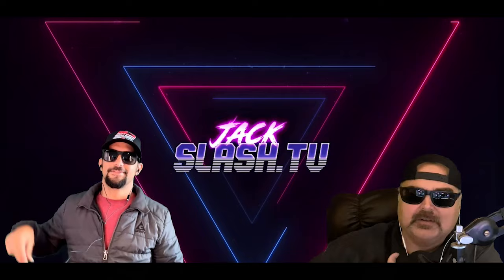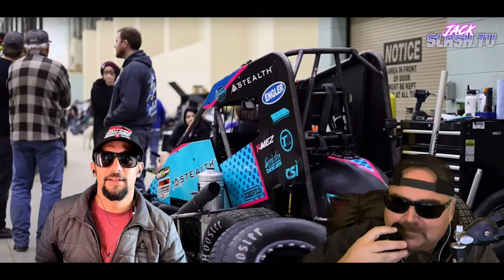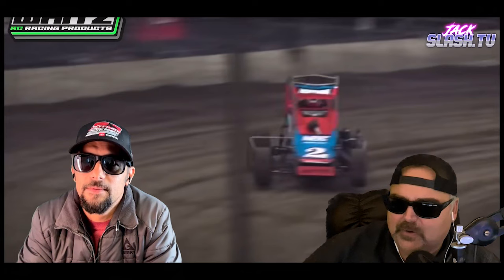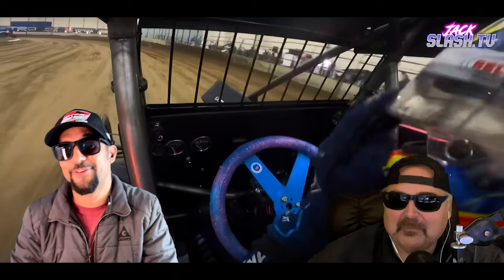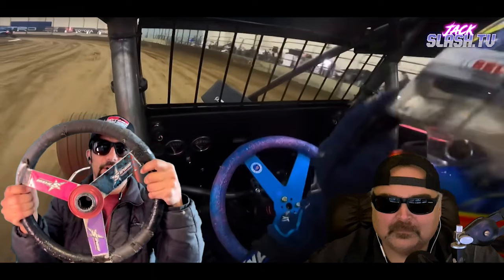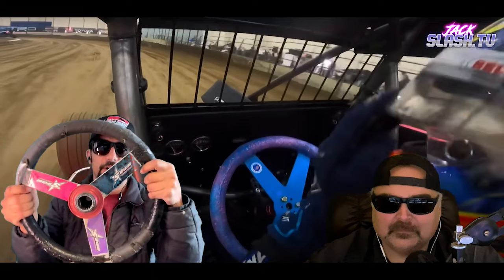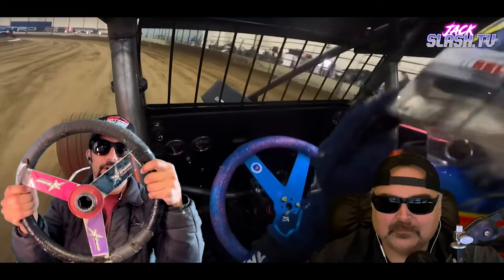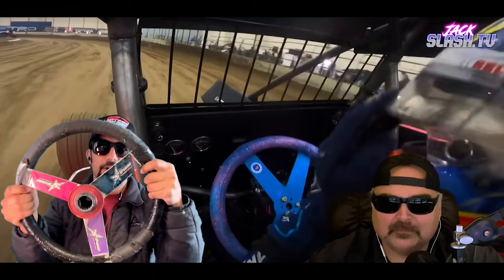Jack Slash Tv Podcast on the Win #2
The Jack Slash Tv podcast with Tmez. Something new to the channel. Sean, Buckly, good old buddy of mine called and said hey, I have this idea getting in front of your green screen and so here we have it leave a comment down below and tell me what you think.